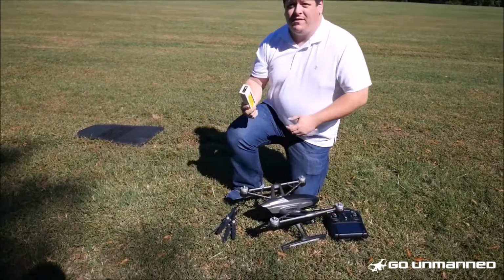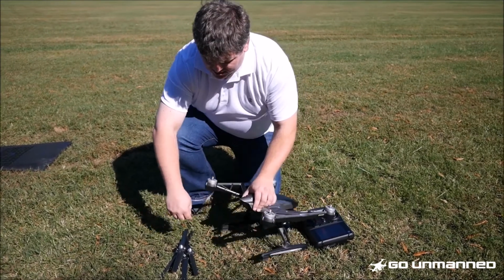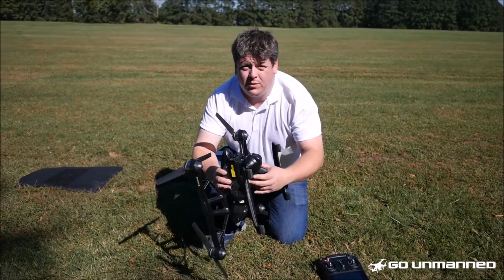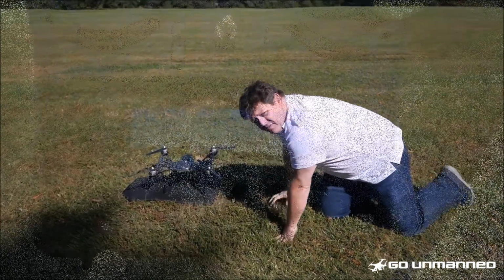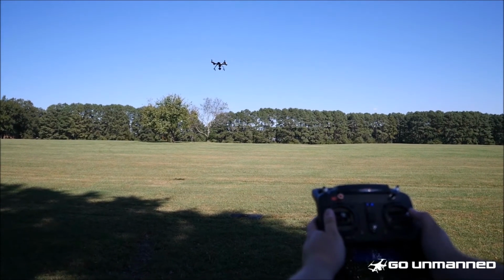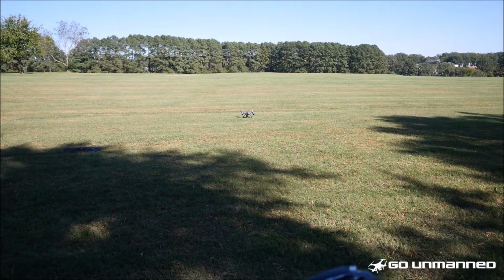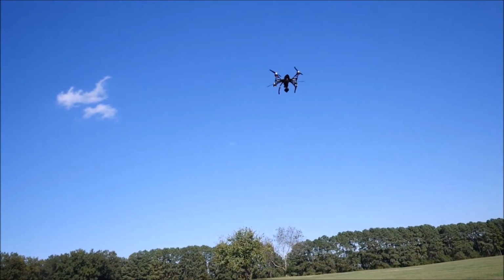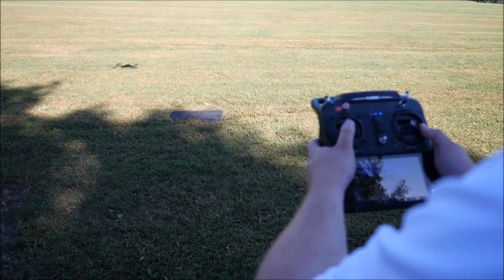Yuneec Typhoon Q500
Brenden Bottum unboxes the Yuneec Typhoon Q500 and shows how to set it up and fly.